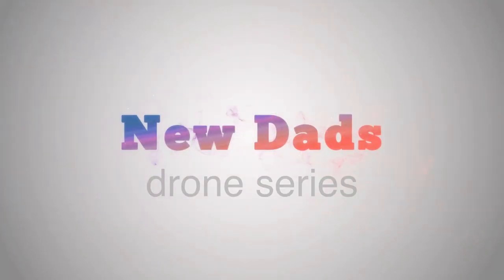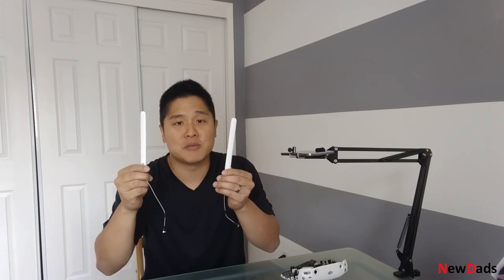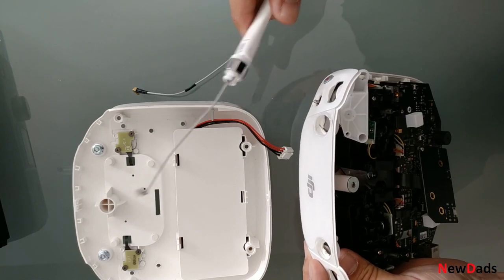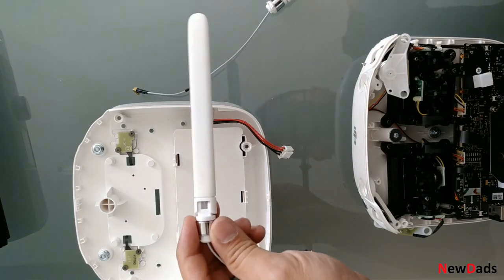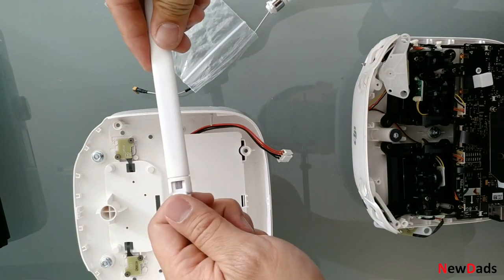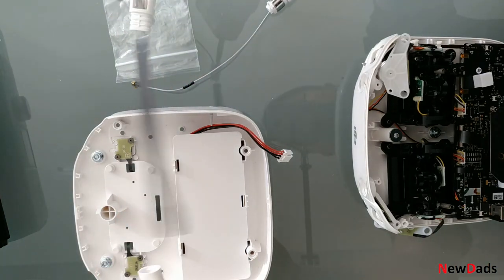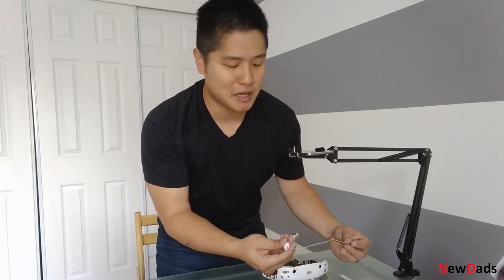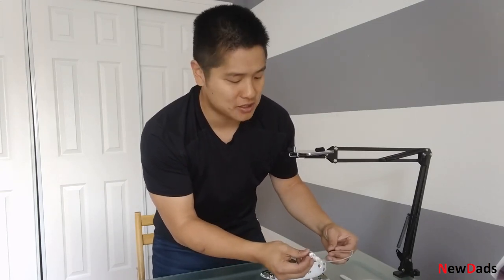DJI remote antenna repair - DJI Phantom 3 remote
Pesky "Remote Controller Signal Weak" error means it's time to get to fixin'. This video shows you how to take the antenna apart for troubleshooting on the DJI Phantom 3 Professional.

Notes:
1. I know, I know. Turn auto-focus off.
3. If you're just getting the error message and your antennas did not break off, you might not have to take the controller apart. Try re-linking first
4. You can also try updating firmware (I trust you can find the YT video for that)

Overpriced Repair kit I used